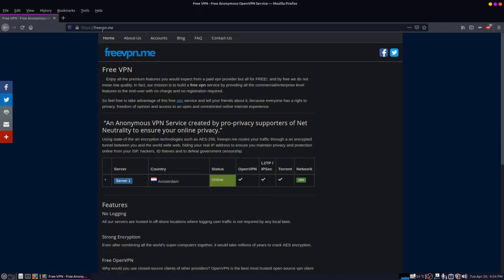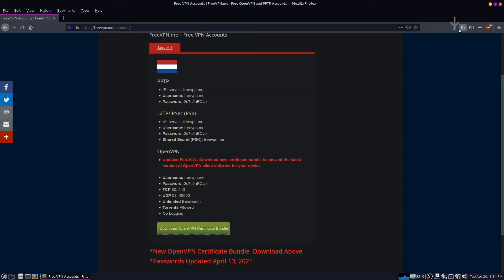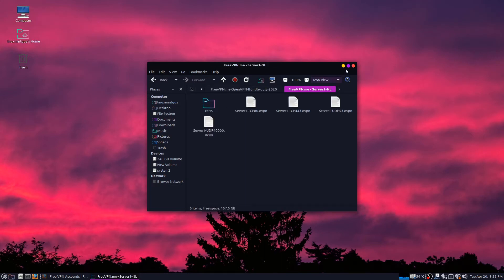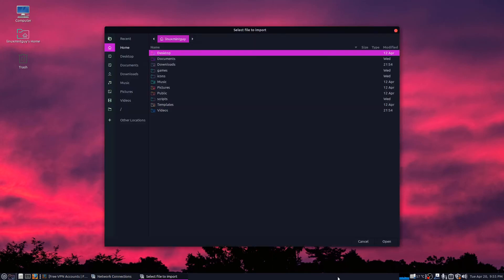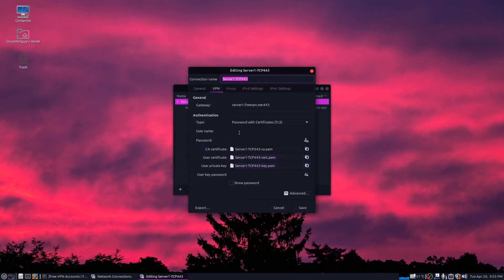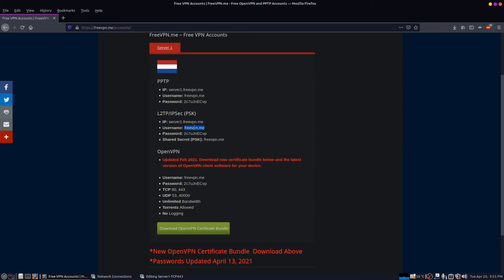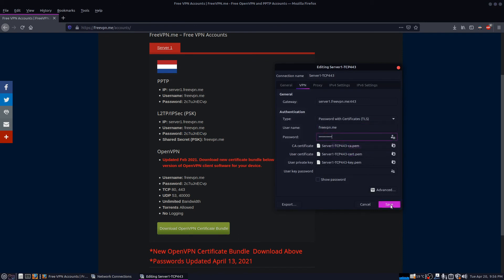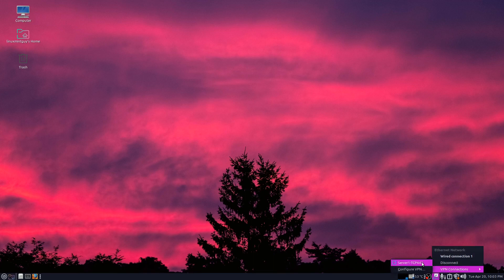Easy VPN Setup on Linux Mint v20.1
This is just a quick introduction to easily setup a free VPN on Linux Mint v20.1. OpenVPN software is built right in, so installation is not necessary, but you may have to download a certificate bundle to get going.